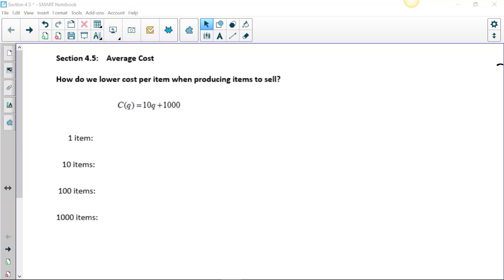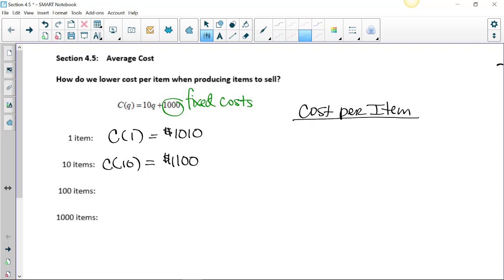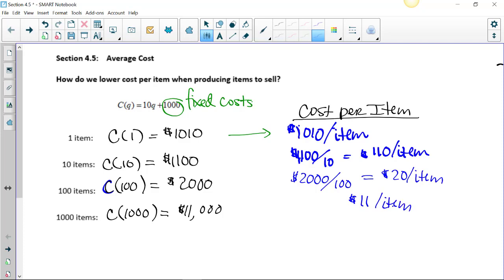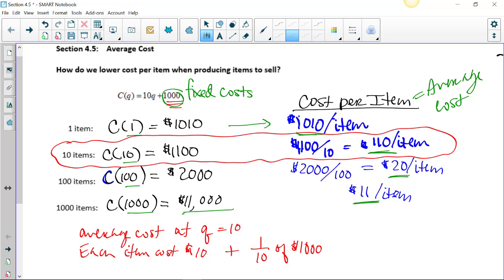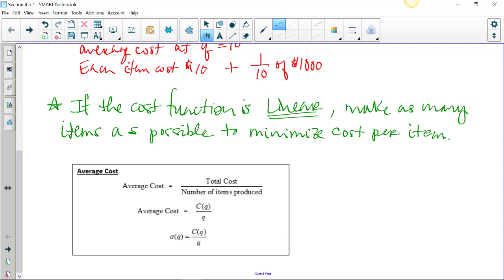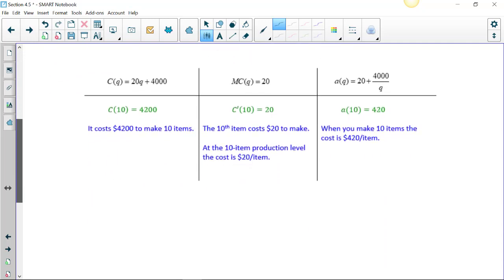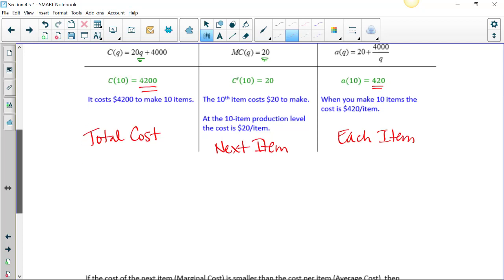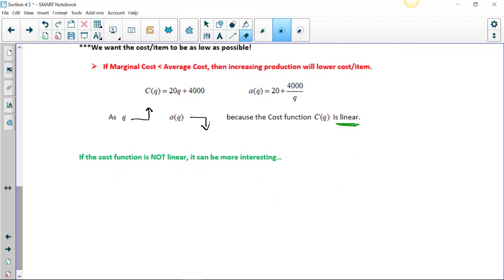4 5 Introduction to Average Cost